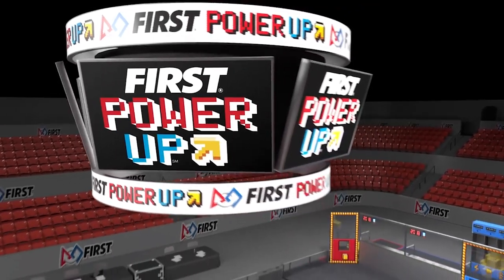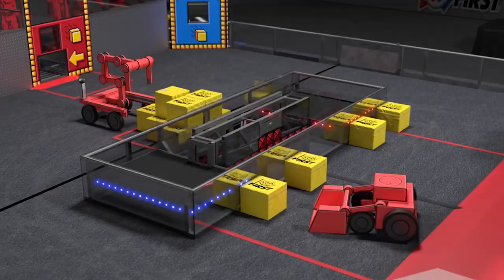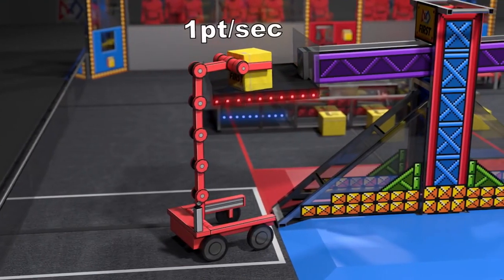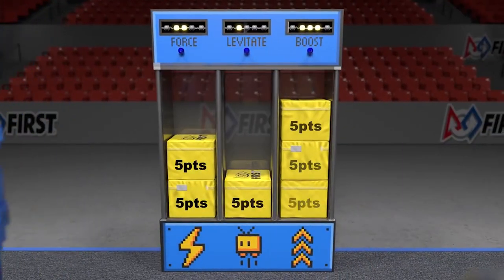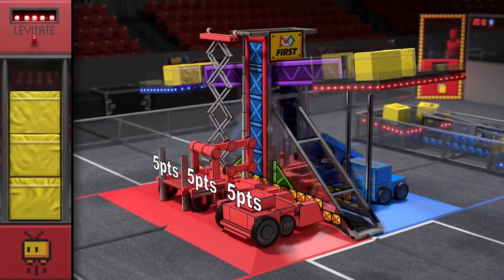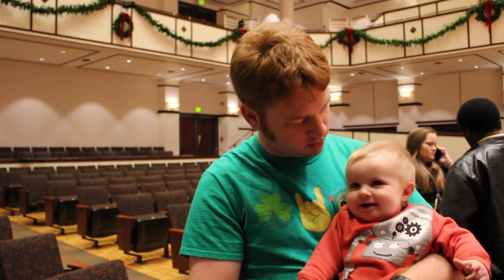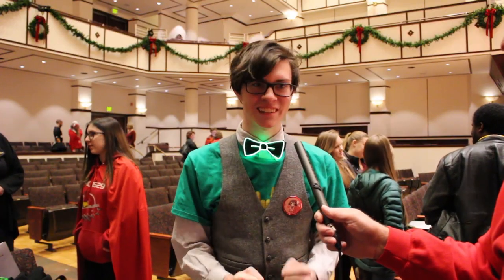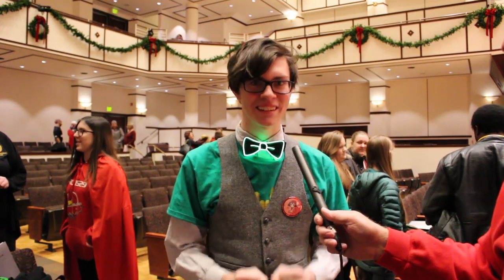2018 FIRST POWER UP - Kickoff Initial Reactions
1/6/2018
University of Indianapolis - Fine Arts Center
FIRST POWER UP
FRC Game for 2018

We interviewed the initial reactions of excited students right after seeing the game animation for the first time at the FRC kickoff event on the University of Indianapolis Campus!